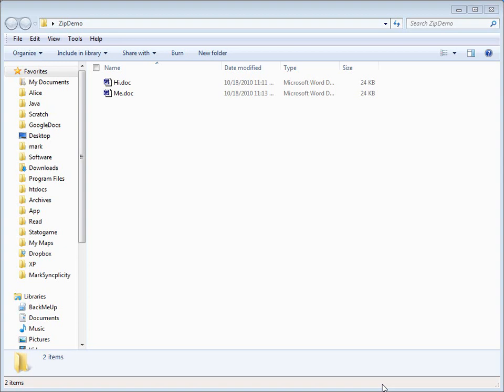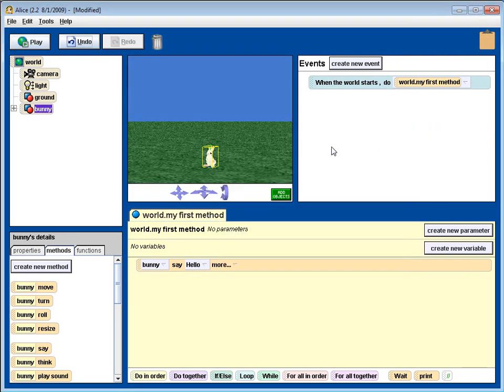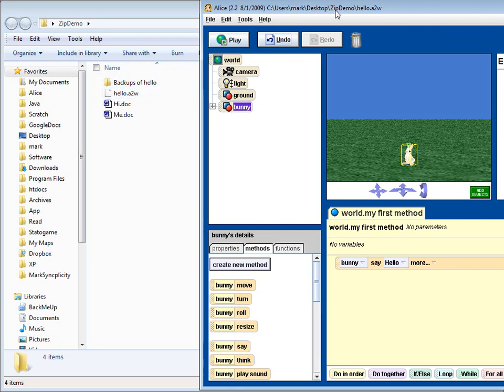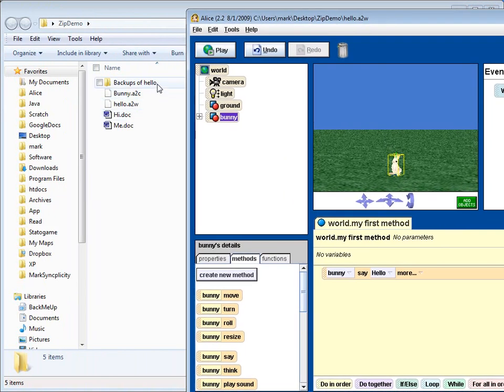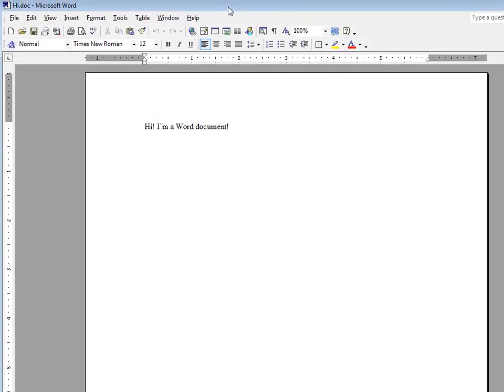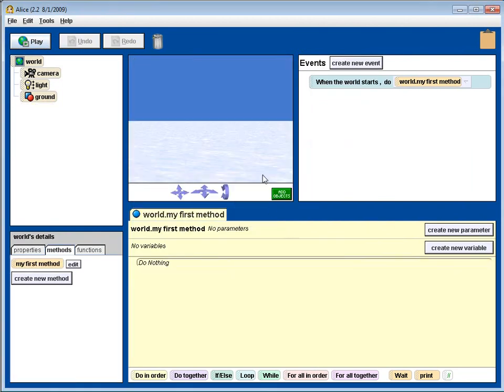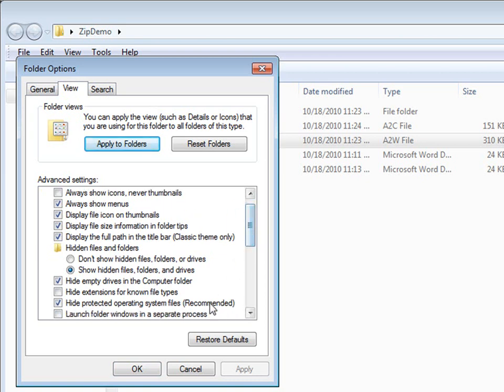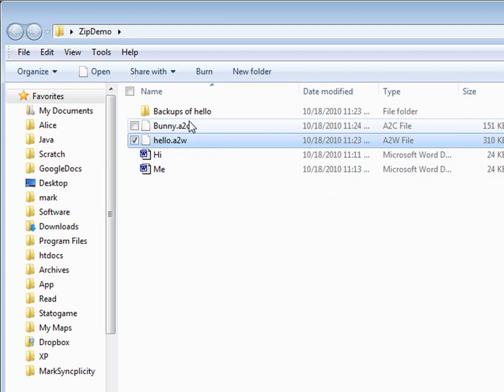Alice Files and Zip Files, Part 1